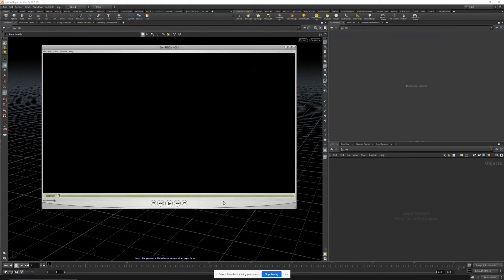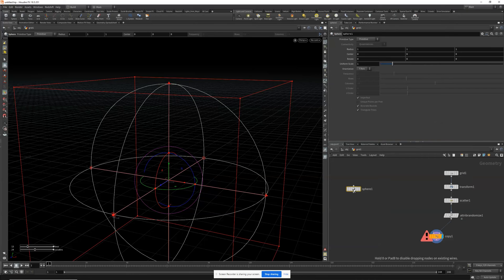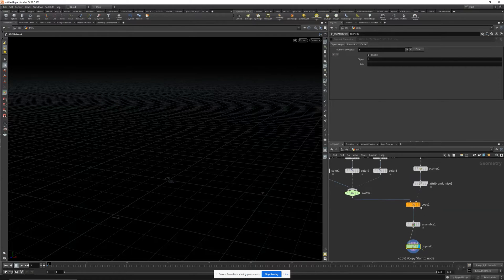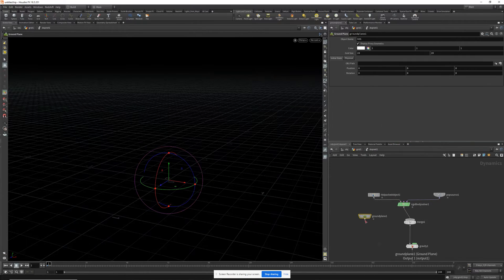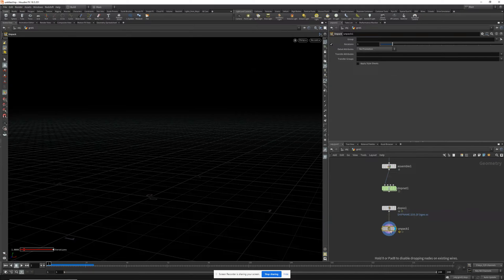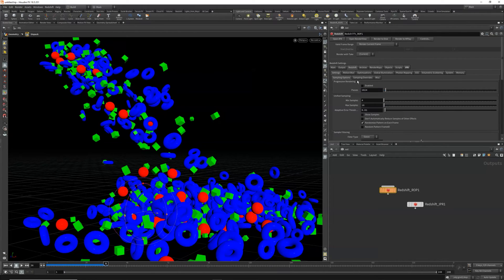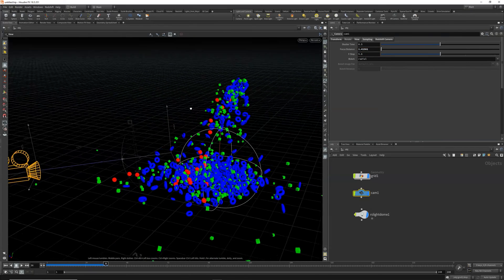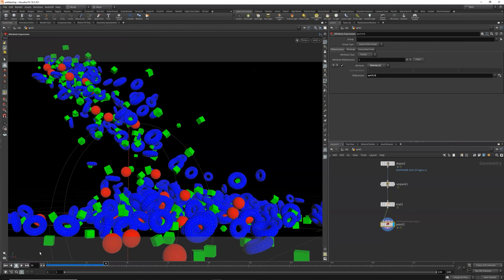Houdini Tutorial: Emit Rigid Bodies | Simple!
Learn an easy way to copy multiple rigid body objects to a single particle emitter in Houdini. We'll also quickly discuss shading and rendering in Houdini.